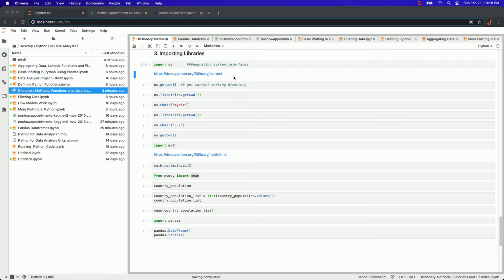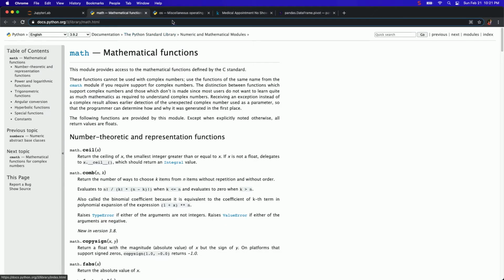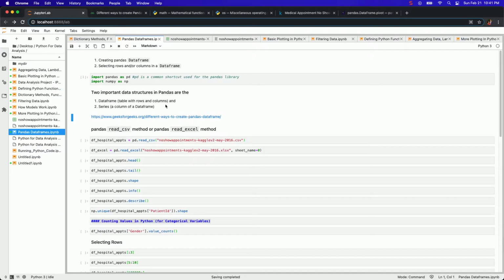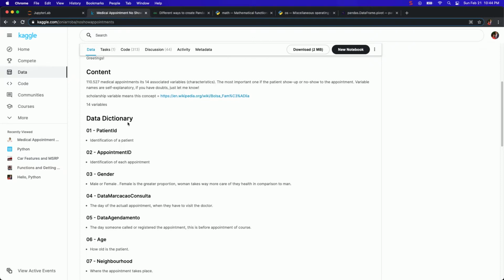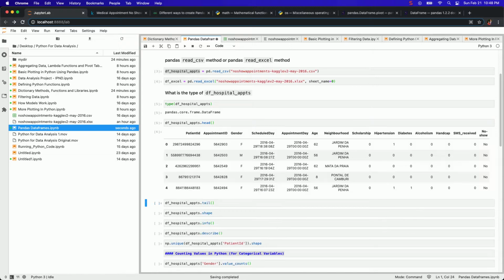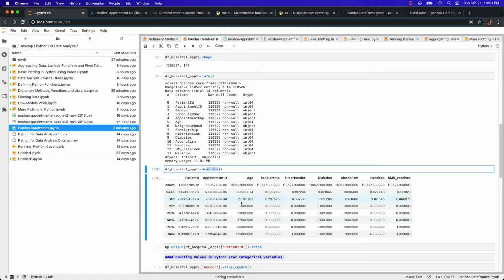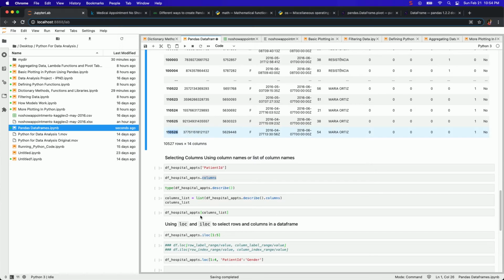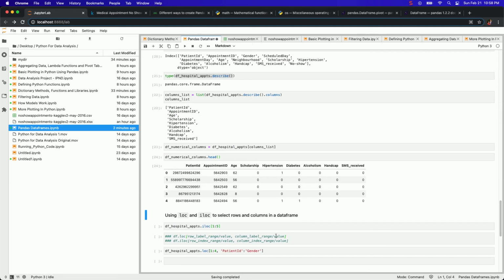Python for Data Analysis 3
This video explains further on importing libraries. Link to files used